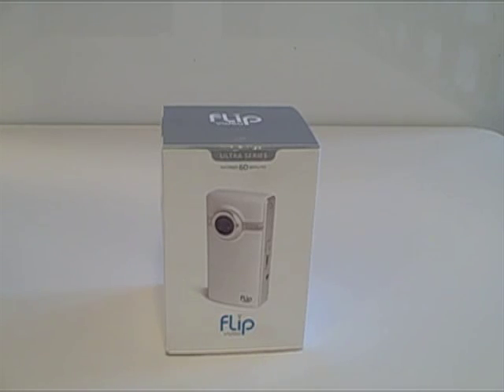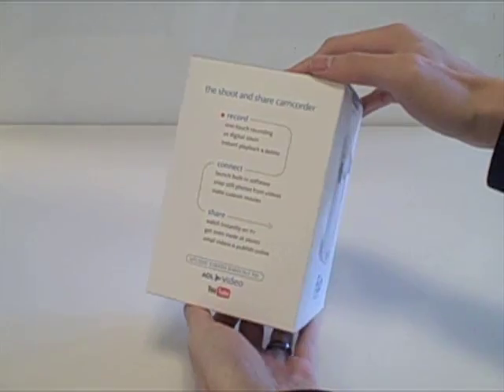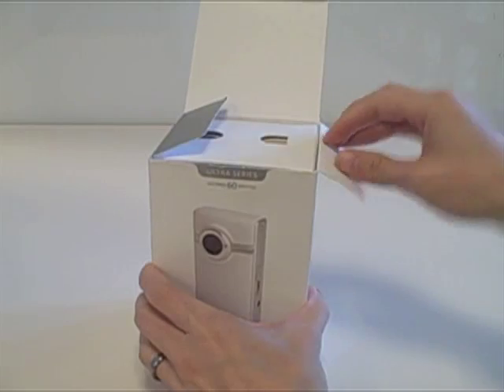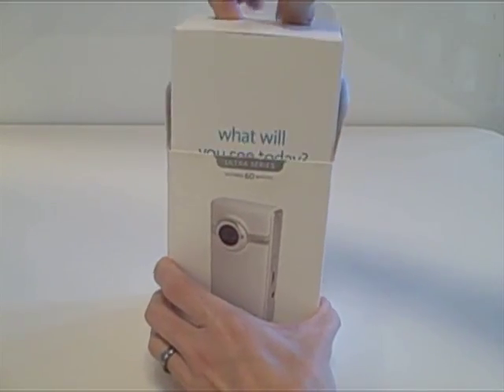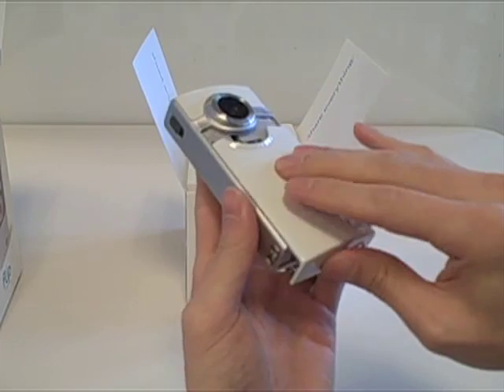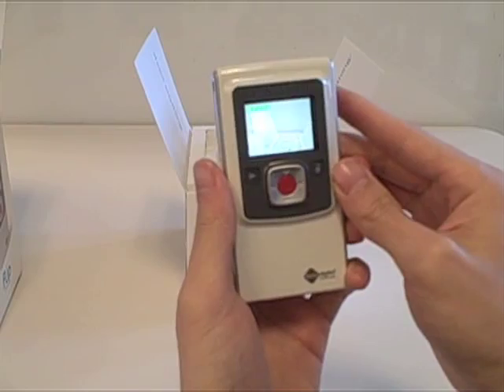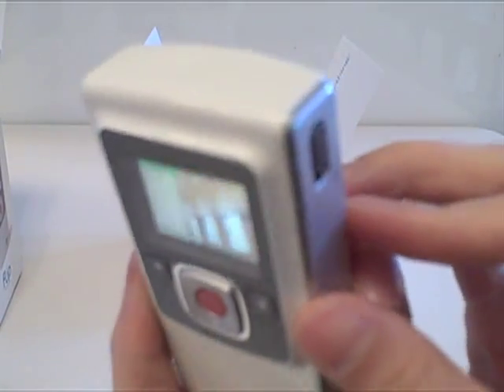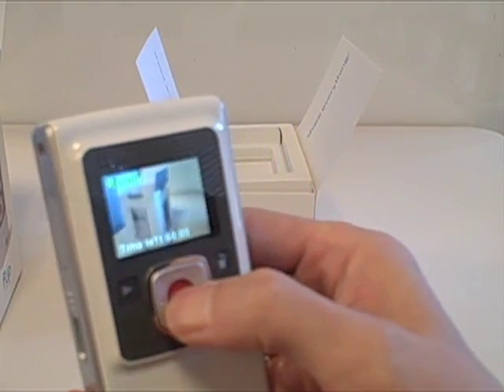Flip Video Preview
A quick preview of the Flip Video Ultra USB camcorder by Pure Digital Technologies.  Everything in the video was shot using two Flip Video Ultras and edited in Final Cut Pro.